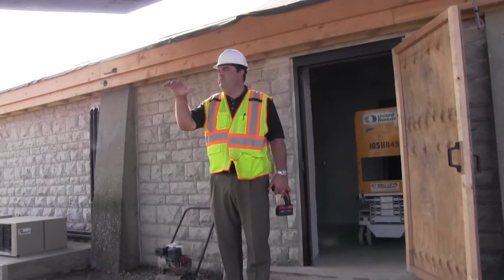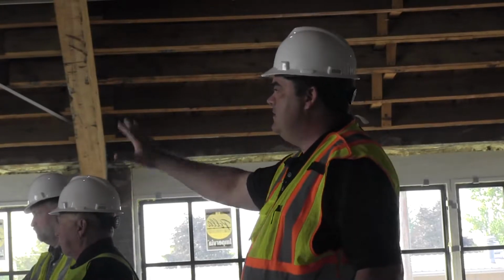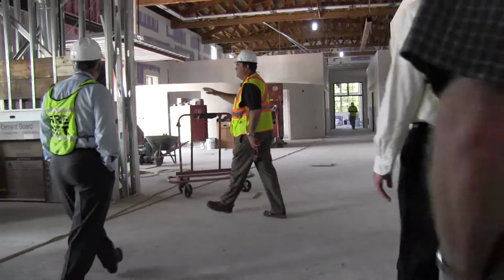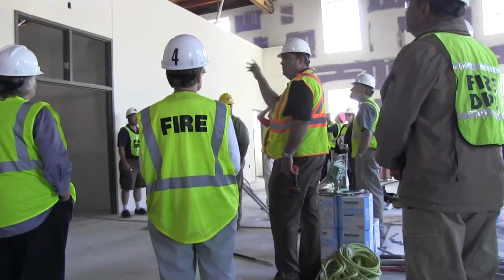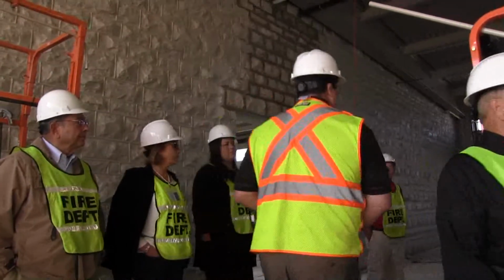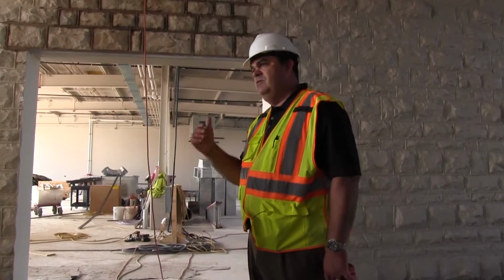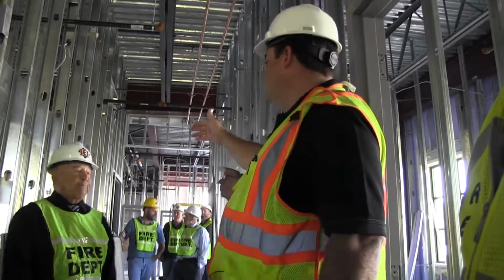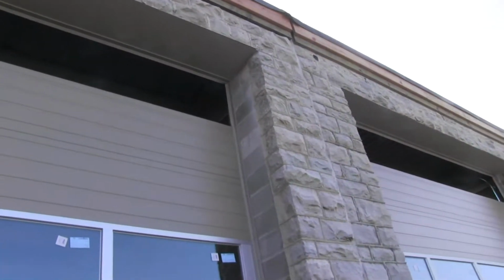09-19-17 DC Board tours new Community Center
The Door County (Wisconsin) Board of Supervisors toured the new Community Center under construction on 14th Ave. in Sturgeon Bay.  Wayne Spritka, DC Building & Grounds Director, was our guide and showed how much of the old Highway Shop had been preserved. No, Sue, you can't keep your hard hat!